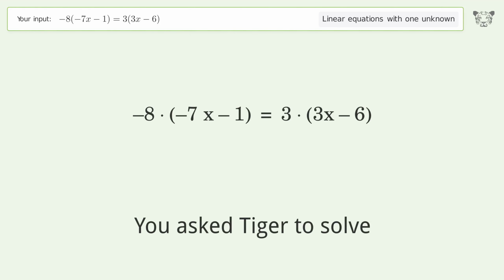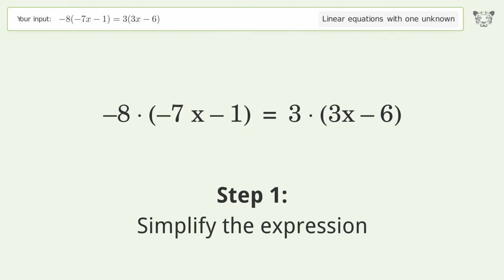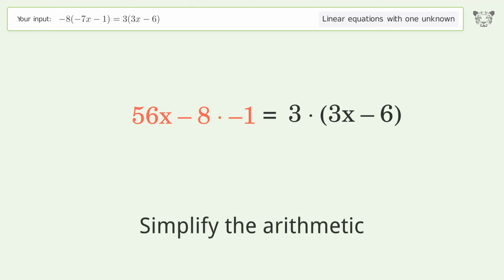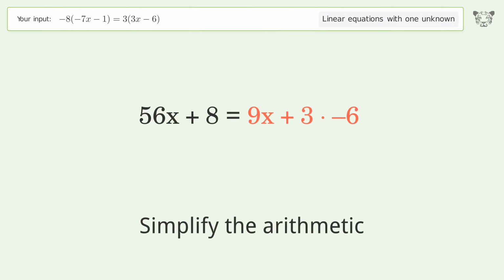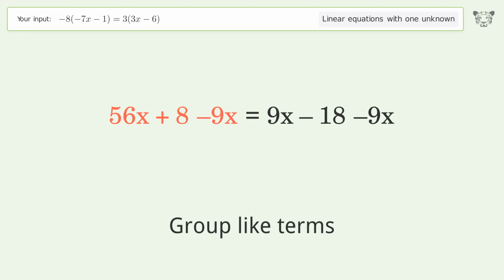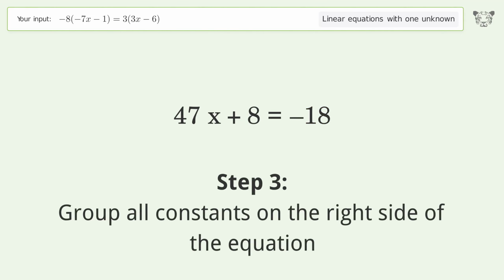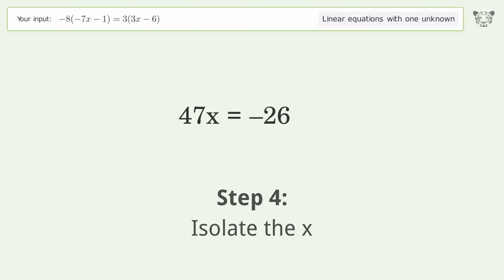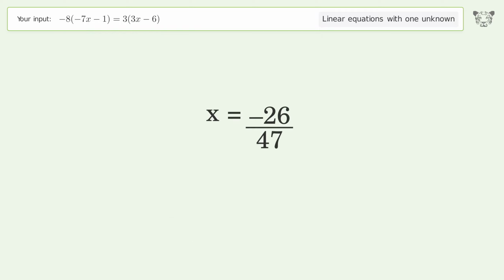Solve -8(-7x-1)=3(3x-6): Linear Equation Video Solution | Tiger Algebra